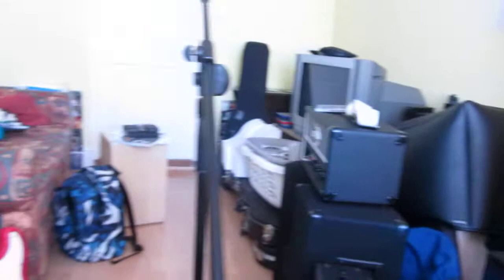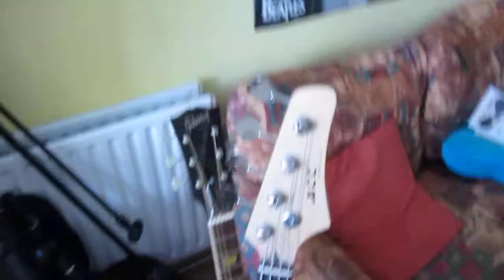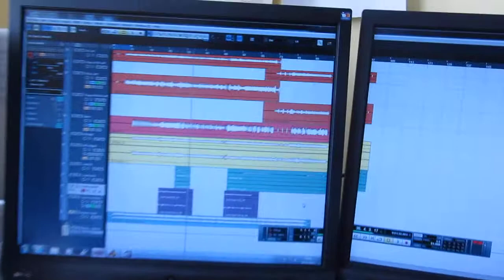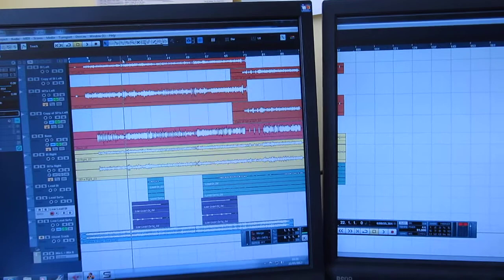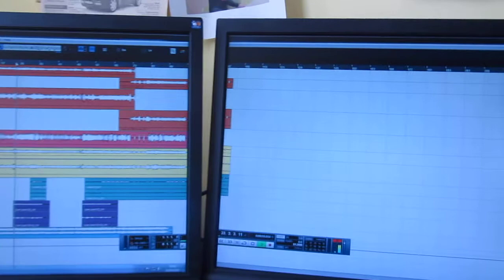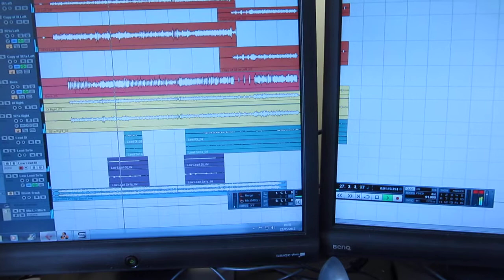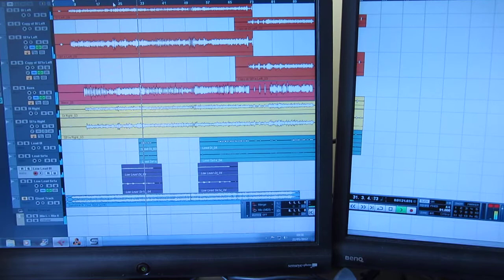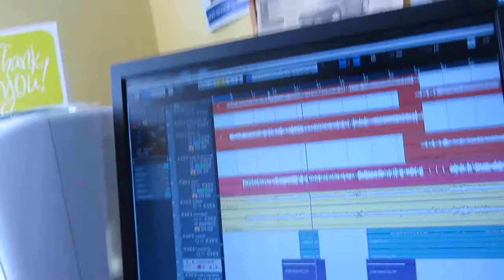Fred Clark Album #4 Recording - Day 1 Part 1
First studio video blog for my new album. Sneak peak of 'Sunshine in your soul'